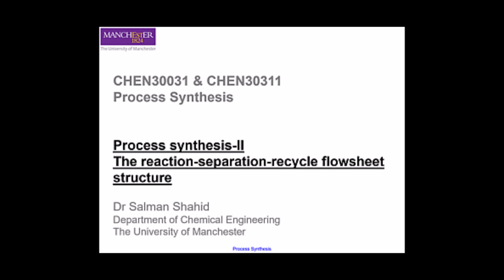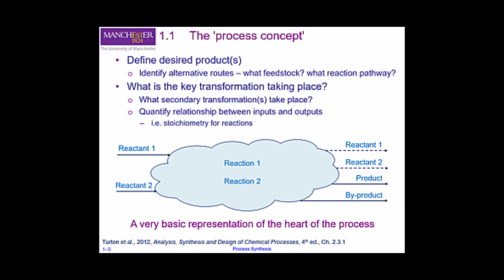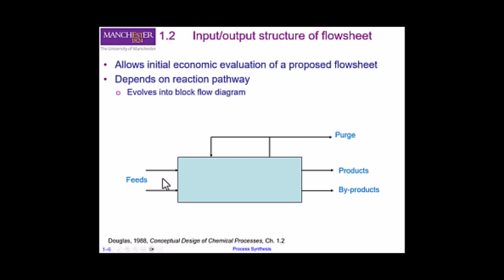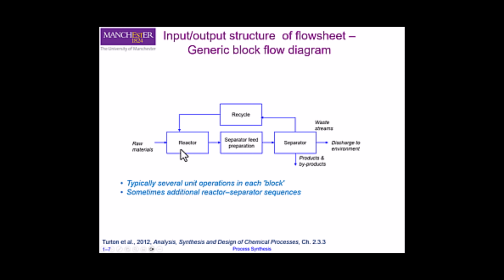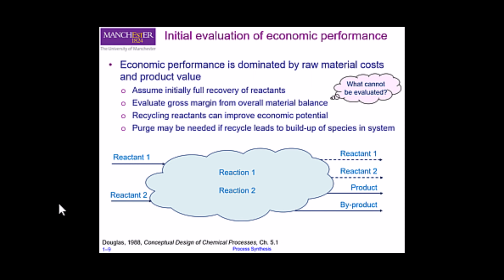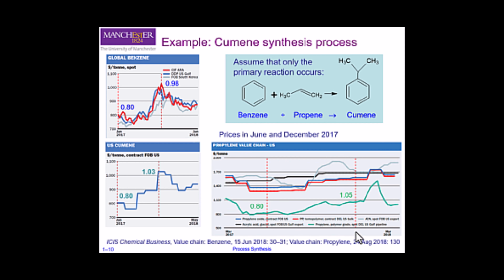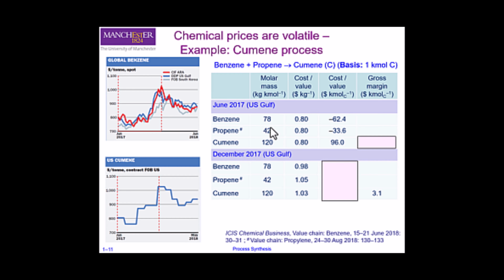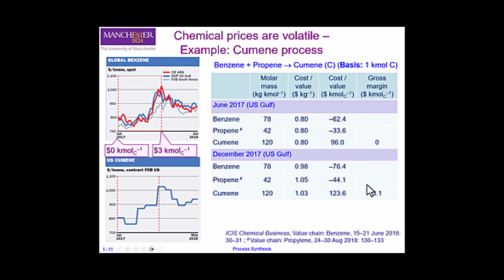Process synthesis_Chap 01 part 1 Introduction to process synthesis II-high